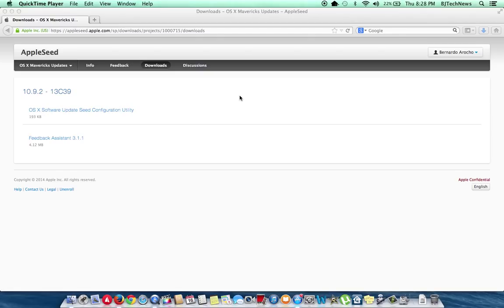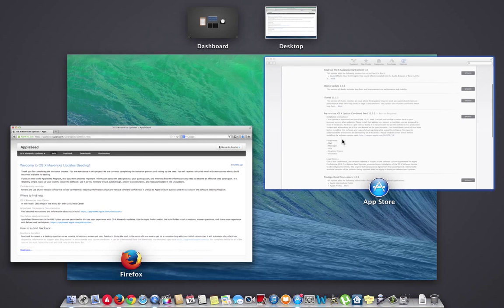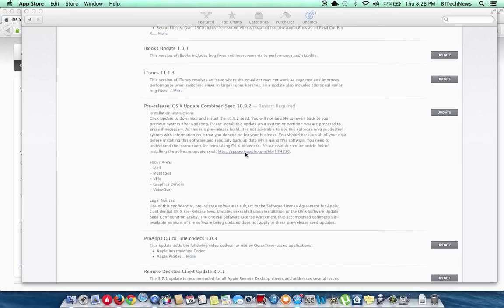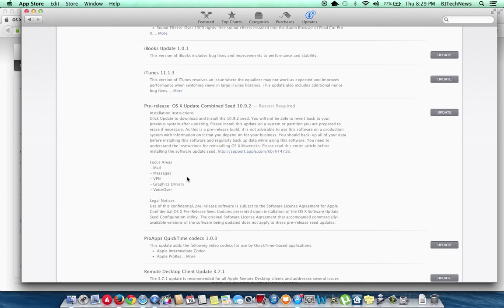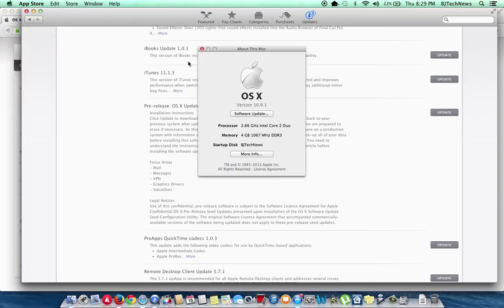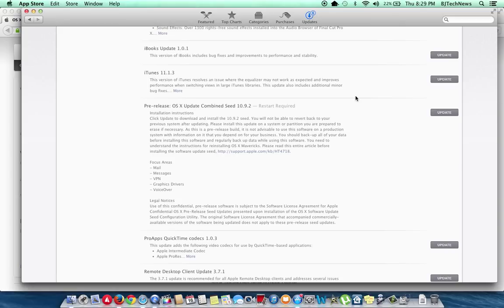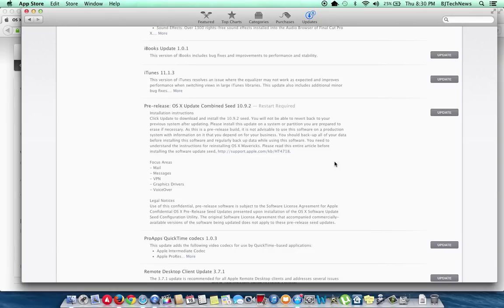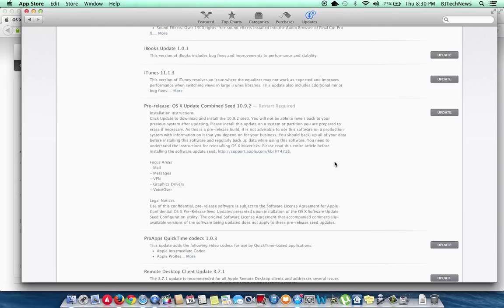OS X Mavericks 10.9.2 Build 13C39 Available